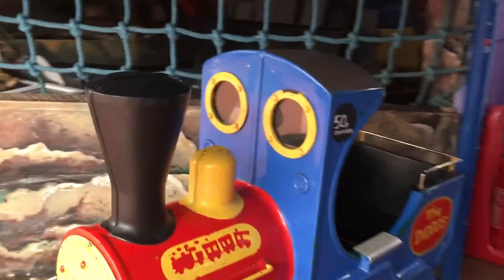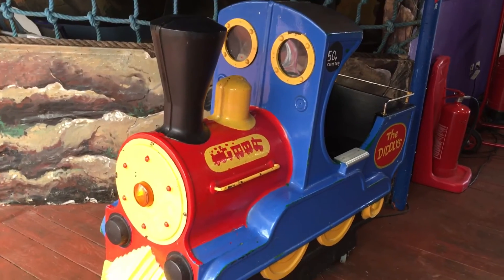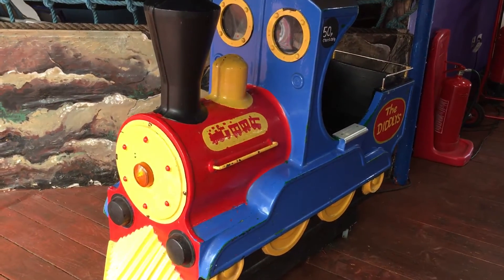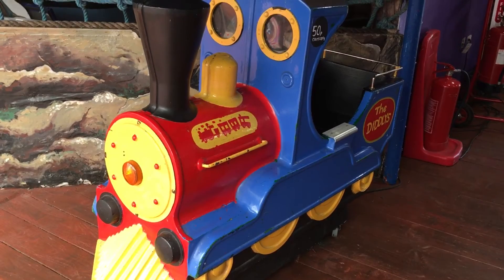Bafco Mini Train Kiddie Ride (V2) (As A Diddlys Train)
Filmed At Brooklands Pleasure Park In Worthing On April 19th 2017

Made And Manufactured By Bafco In The 1990s. This Ride Was Supposed To Make Trains Sounds, But It Was Mute. And They Repainted This To Look Like A Diddlys Train, I Was Disappointed That They Repainted This Ride. This Ride Is Rare But It Was Popular Back In Its Day. I Believe This Is The Second Version